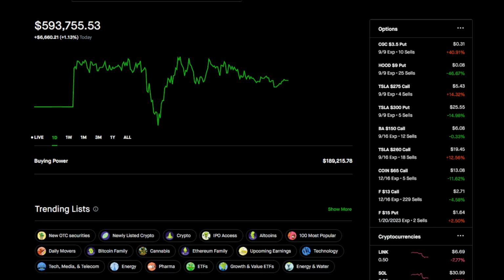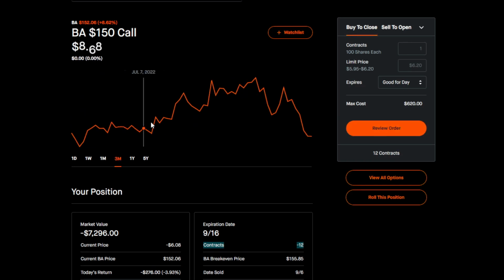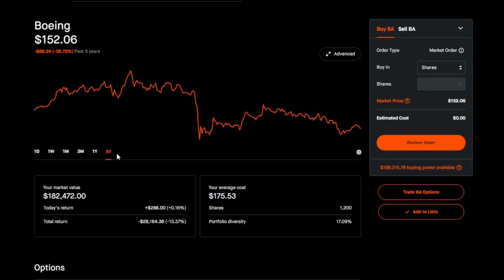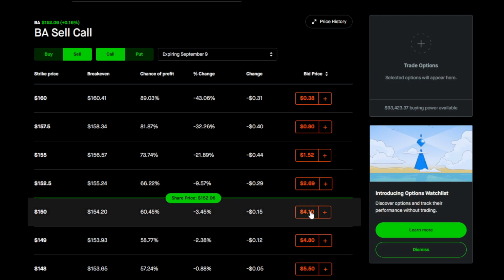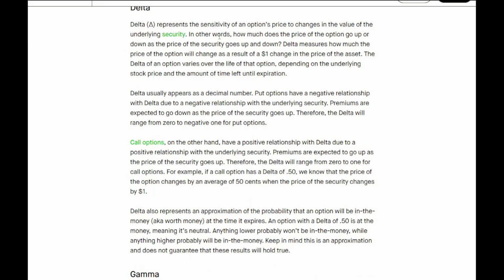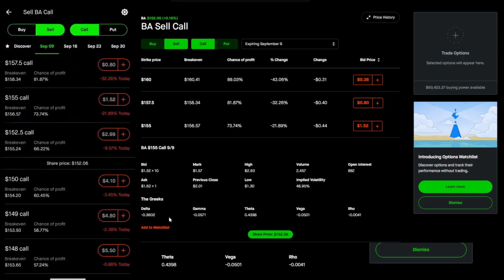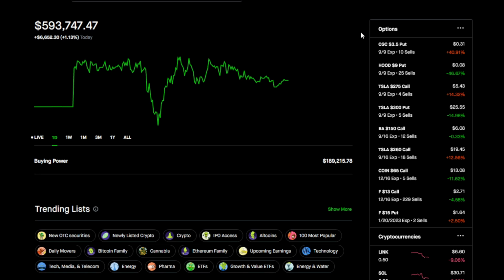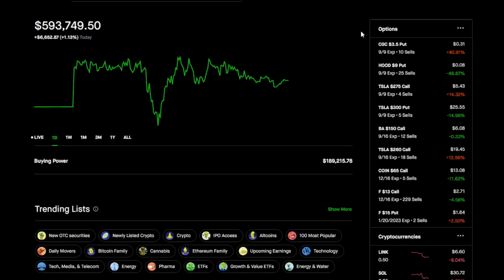Easy Method for EXTRA INCOME Weekly! | Stock Market Investing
Please note I am not a market professional.